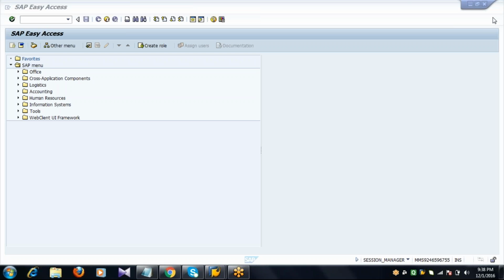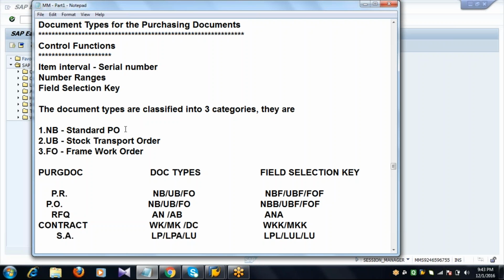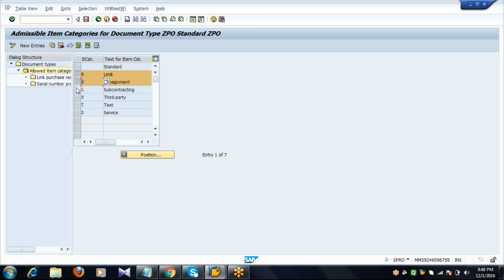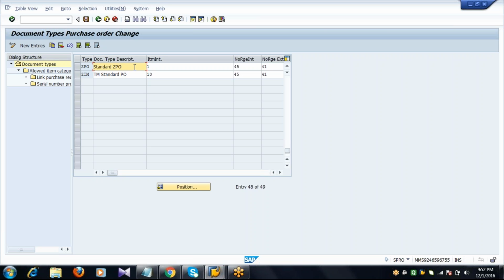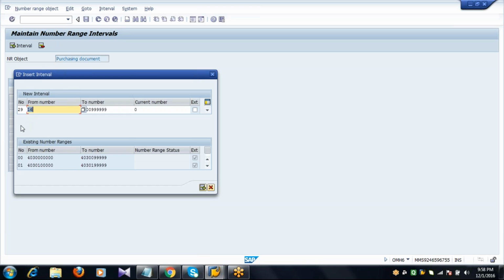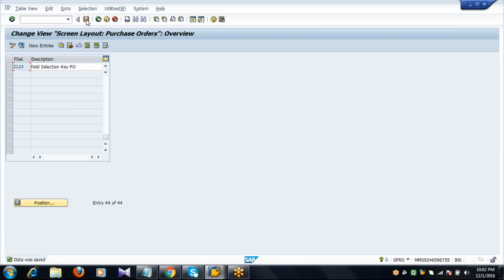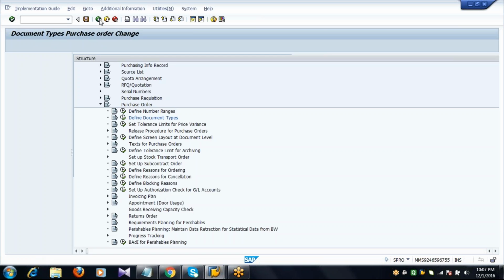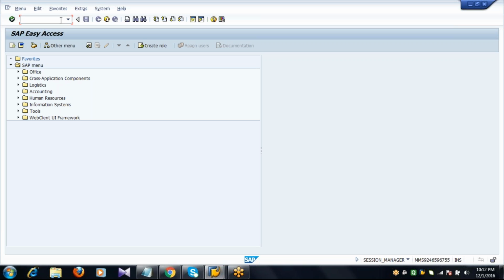16 Document Types for the Purchasing Documents.mp4